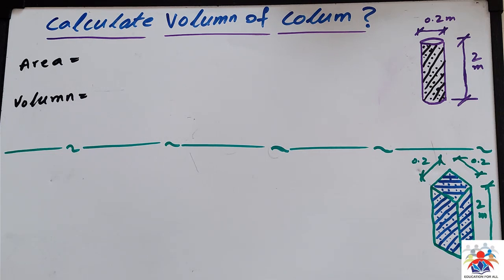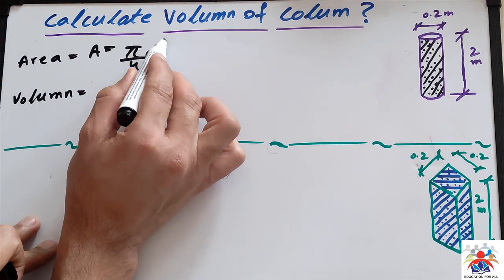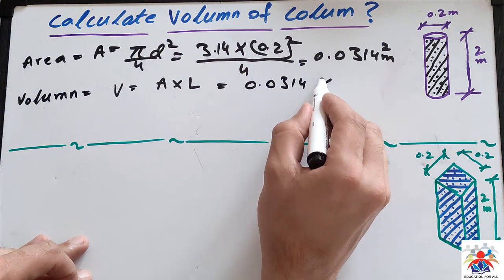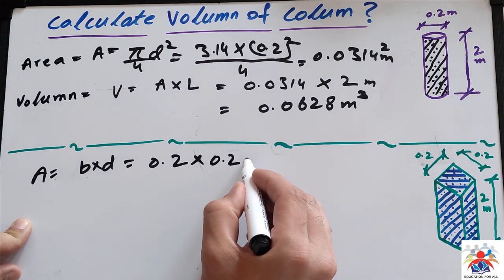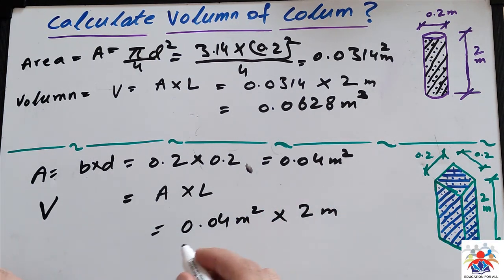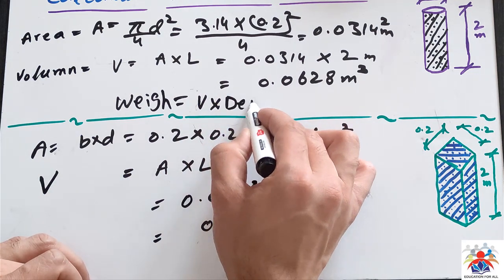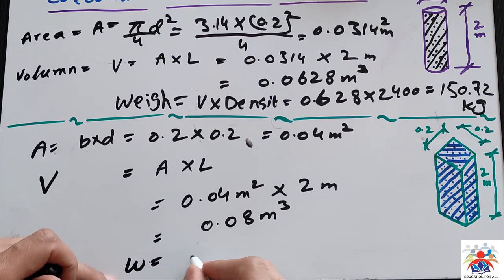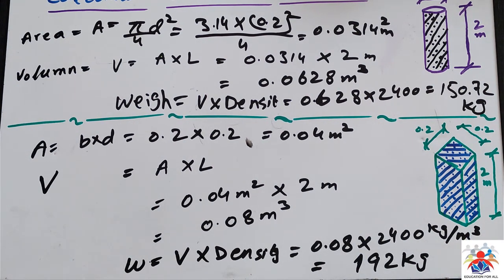Volume and Weight of a Column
This video explains how to calculate volumn and weight of concrete cloumns . These columns are round and in square. In order to calculate the volumn we need to multiply area of the column with hight or depth. and for the purpose of weight we multiply weight with the density of concrete.
For more understanding watch the video till end.